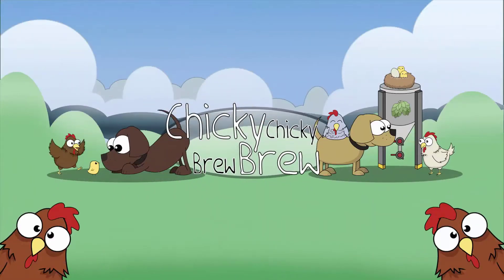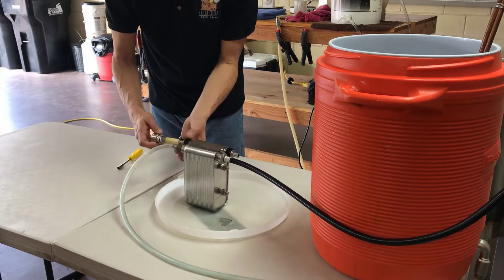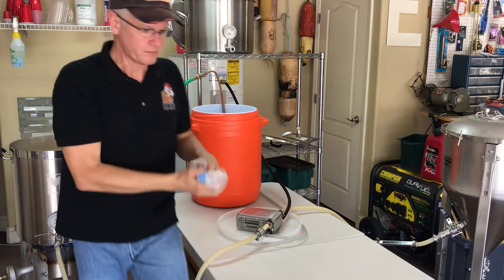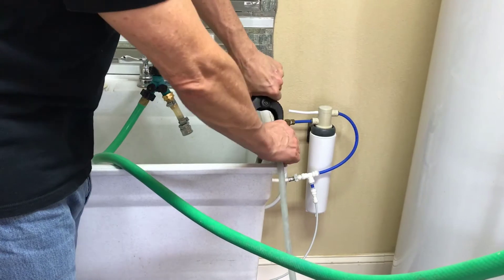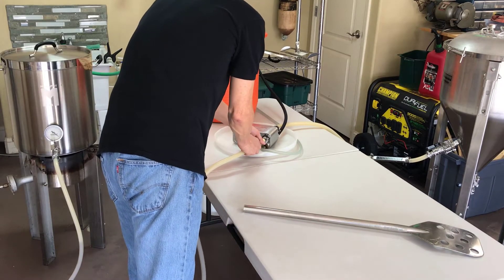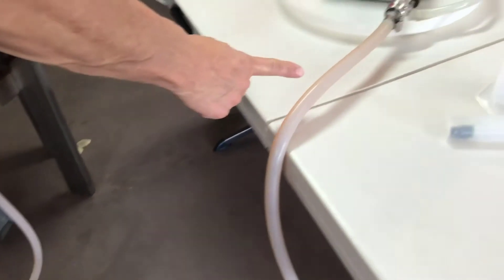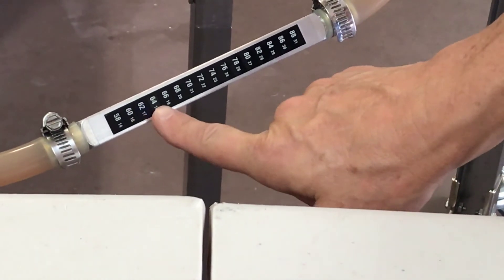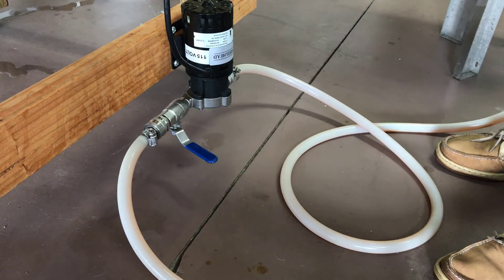Wort Cooling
A look at our system for cooling wort and moving it into the fermenter.  We use a pre-chiller to lower the (warm in Florida) tap water temperature, which helps us get the wort from boiling to fermenting temperature in about ten minutes.  Feedback is encouraged!